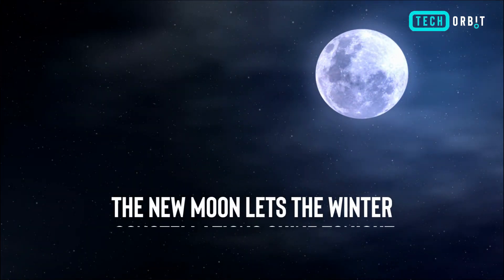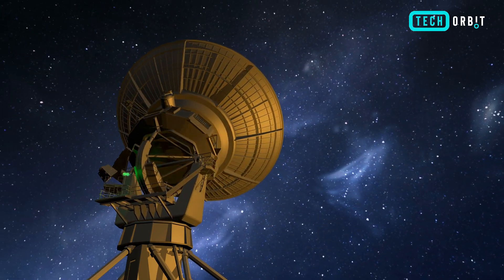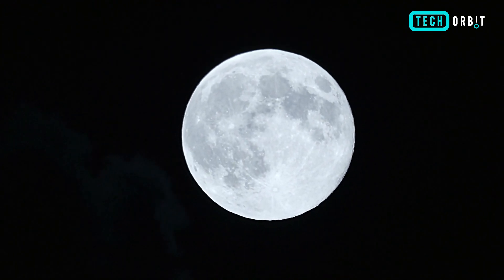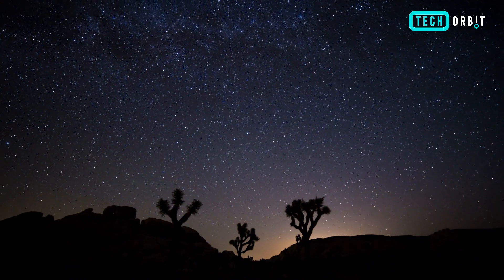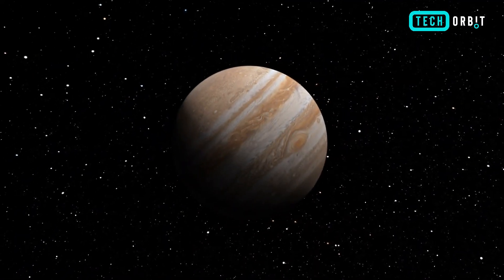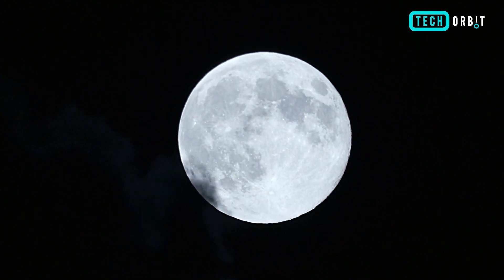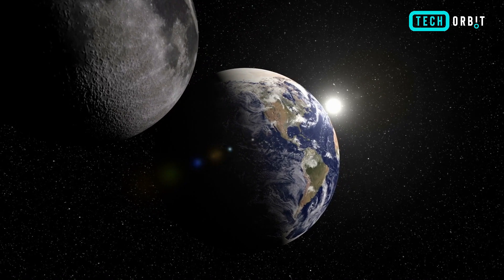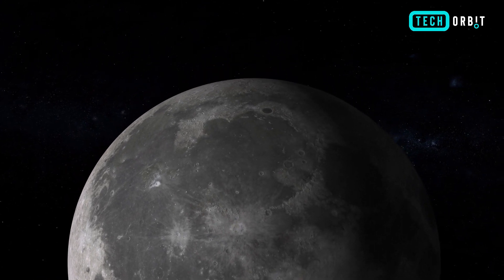The New Moon Lets the Winter Constellations Shine Tonight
Experience the celestial magic of the new moon on March 10th, as the winter constellations illuminate the night sky. Discover the beauty of planetary alignments with Mars, Venus, and Jupiter, and marvel at the delicate crescent moon bathed in earthshine. Explore guides on astrophotography and immerse yourself in the wonders of the cosmos.